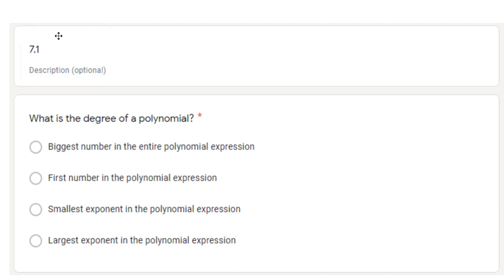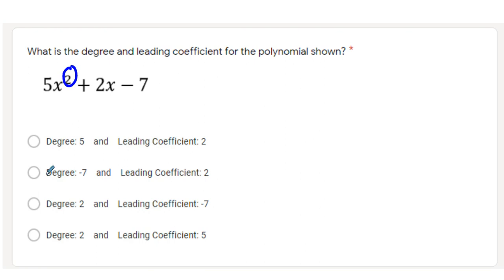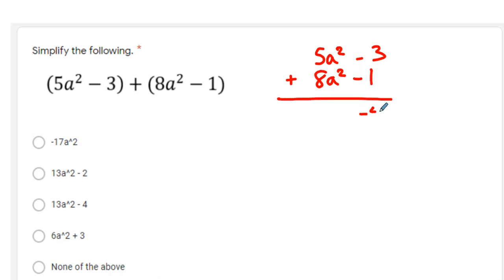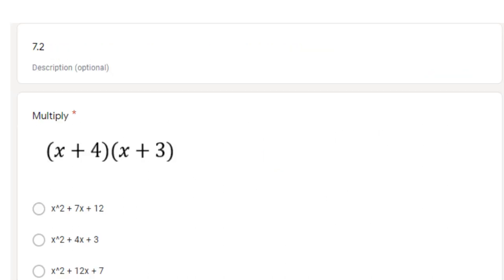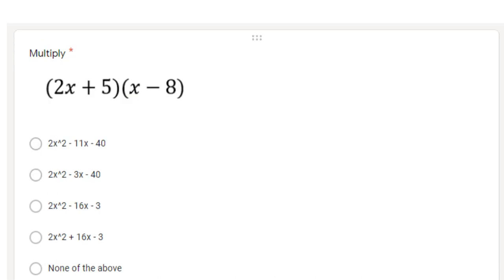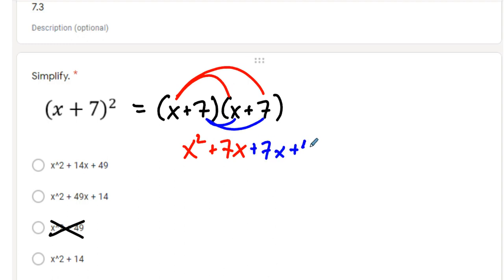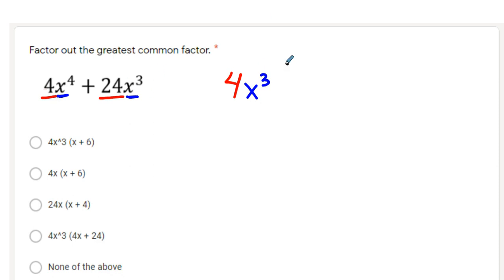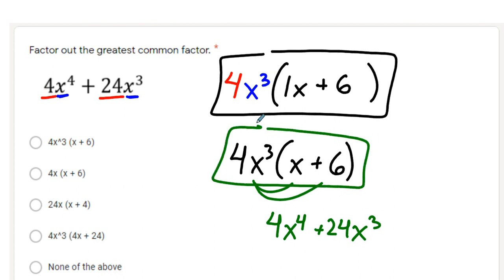Algebra 1 7.1 to 7.3 Quiz